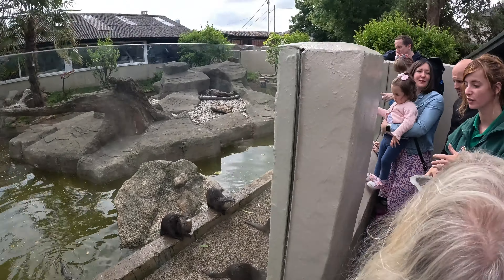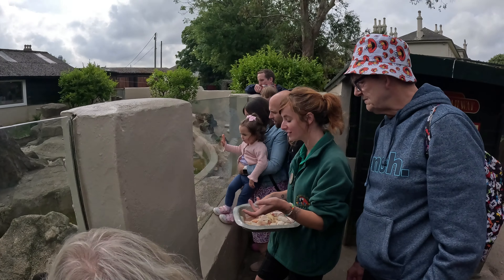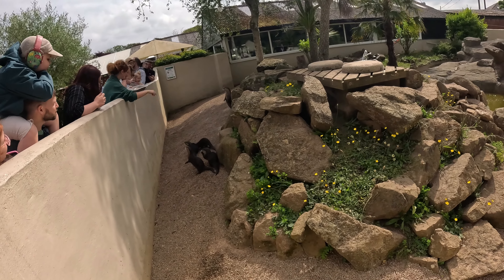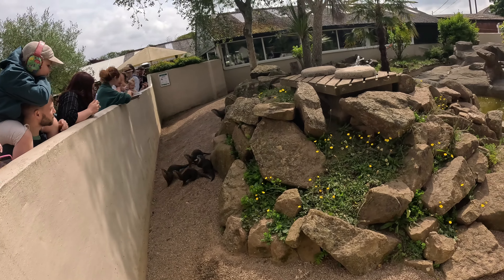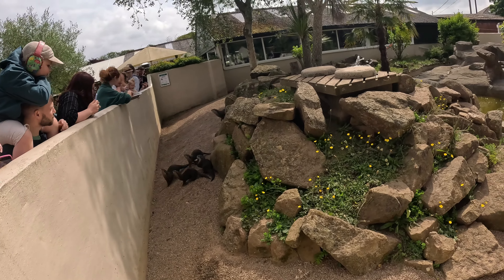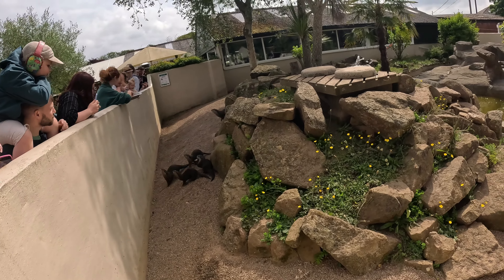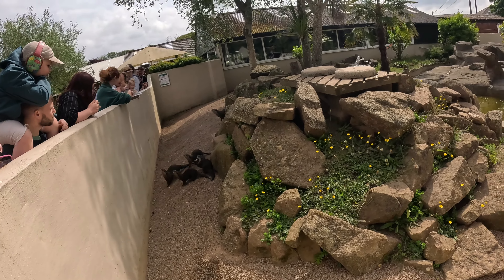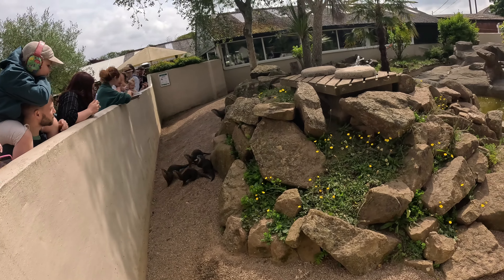Asian Short-Clawed Otters Feeding At Paradise Park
Asian Short-clawed Otters
These otters, also known as Short-clawed Otters, are very social and form large family groups where brothers, sisters, aunts and uncles all help in rearing young.
They communicate in little squeals and are very playful often rolling around with a pebble in their ‘hands’ or digging around a rock.

They are the smallest otters, usually weighing about 5 kilos or 11 pounds. Their diet includes fish, meat and crab which they love. They like to eat little and often with short naps between meals.

They are seriously threatened by rapid habitat destruction, hunting and pollution. Their population trend is decreasing despite being a protected species.

Love at first sight for two new otters
It was love at first sight for our new little Asian Short-clawed Otters who arrived just in time for the Easter holidays.

The female is ‘Pippin’, she came from Woburn Safari Park and is three and a half years old. The male is called ‘Katarni’, he’s age three and from Tilgate Nature Centre.

They arrived late on Saturday 1st April and got to meet each other for the first time the following day, and have been getting on extremely well ever since… we think it was love at first sight. We are really delighted with the way they have settled in.
They are out and about during the day, eating well, enjoying swimming, playing and Pippin has even started gathering grassy material for the holt (their underground den) which we hope is a good sign for things to come.